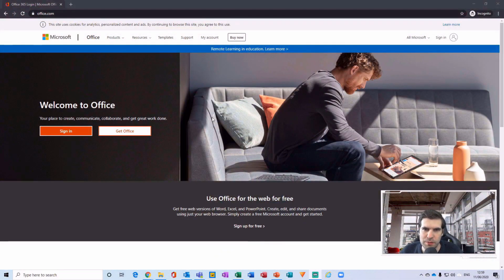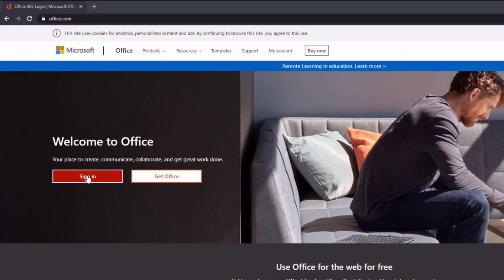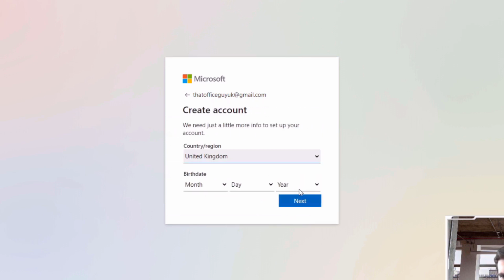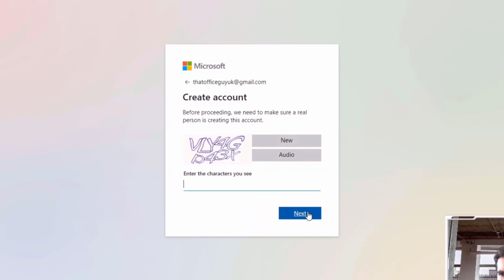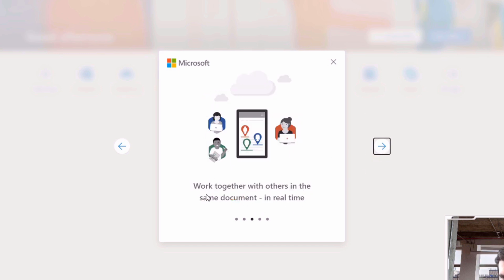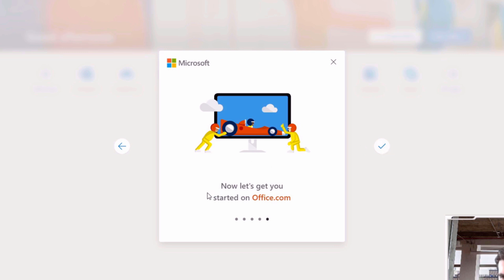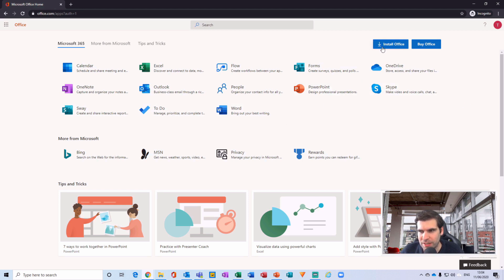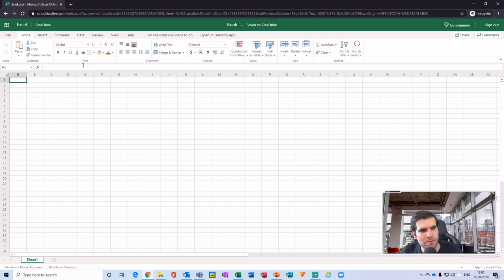FREE PowerPoint [How to Get PowerPoint for Free 2020]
In this video I show you how to get PowerPoint for free in 2020, this video tutorial will show you how to get PowerPoint for Free along with other Microsoft 365 applications. This will work for both Windows and Mac users, a PowerPoint download for Windows 10 is not currently available however you will be able to use the PowerPoint for Free via a web browser.

A PowerPoint download student version is not something I will be covering in this video however if you are interested in how to get PowerPoint for Free then follow along with this video tutorial as I show you how to get PowerPoint for college students for free. This is perfect for PowerPoint presentations for students are required to submit during college classes.

Let’s connect!